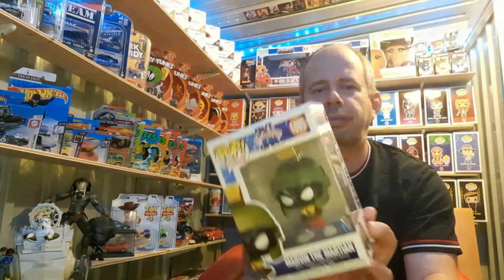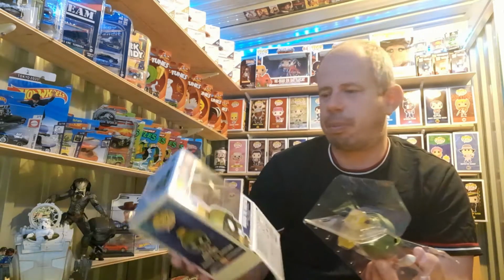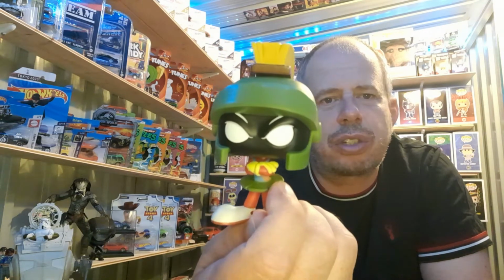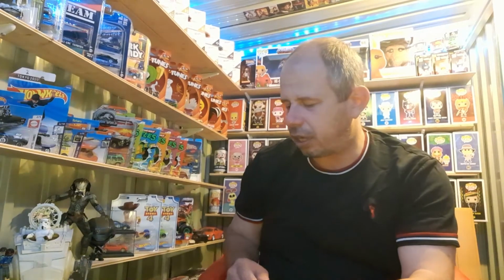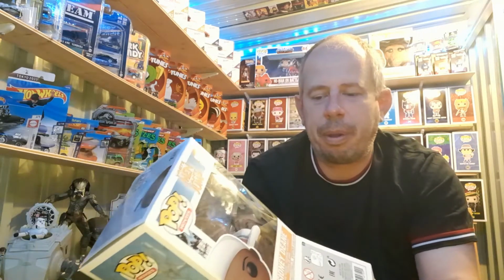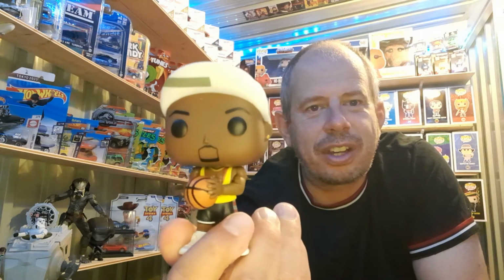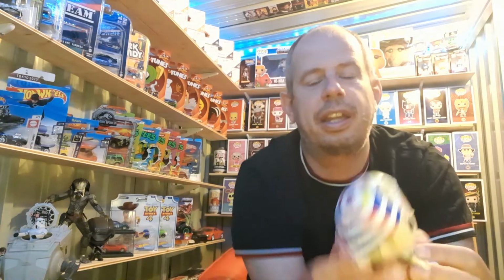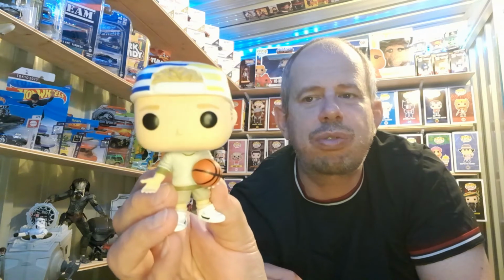Opening up my Basketball Funko Pops - Space Jam and White Men Can't Jump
Here I open up Funko Pops from Space Jam and White Men Can't Jump. Marvin the Martian, Billy Hoyle and Sidney Deane. All basketball themed and a blast from the past mixed with something newer.